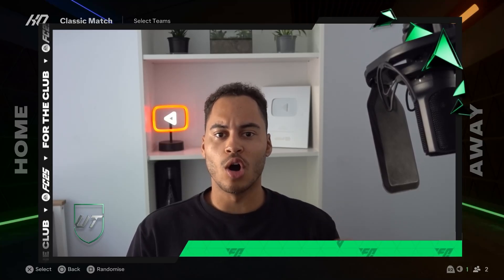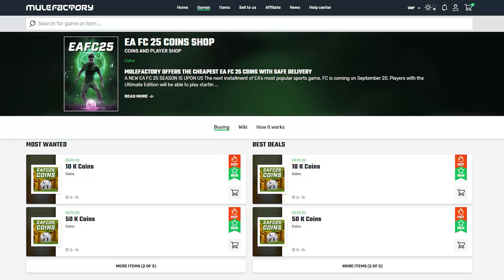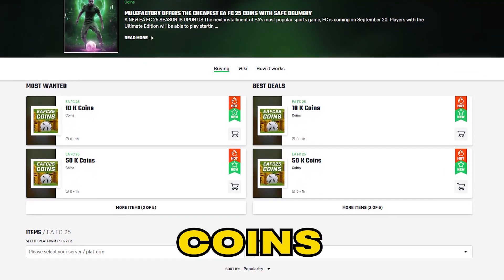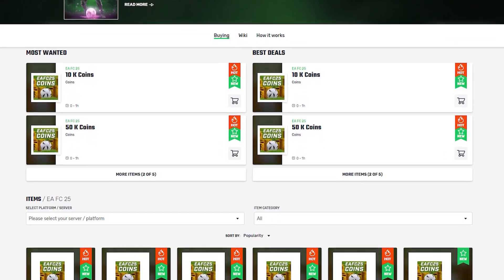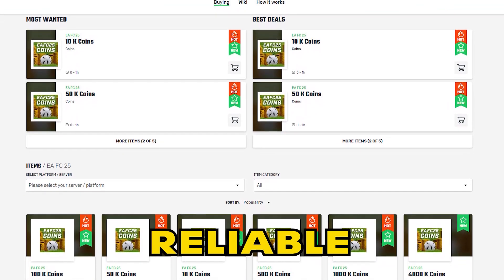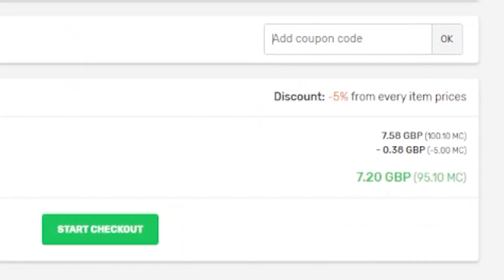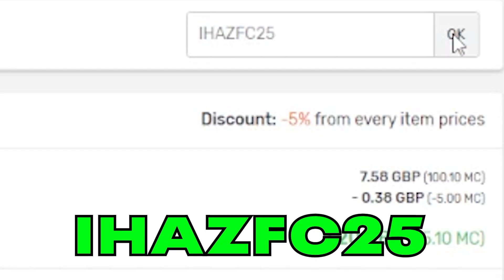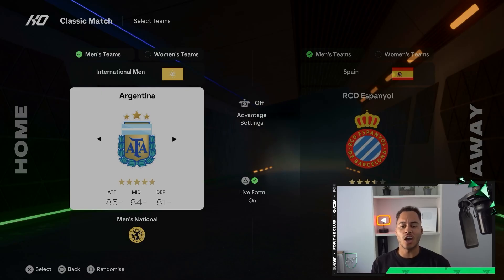Why Is There No Belgium In FC 25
Title: Why Is There No Belgium In FC 25

In My Videos the Concepts I will cover will be: Fifa 23 Trading, how to make coins on fc 25. I will show you how to make coins sniping on fifa or trading / investing methods. My sniping videos will consist of the best sniping filters on fc 25 and SBC videos will feature the cheapest solutions to sbc's such as the advanced sbcs on fc 25.